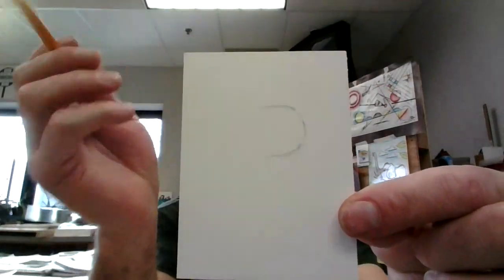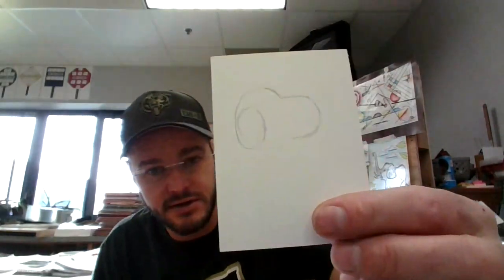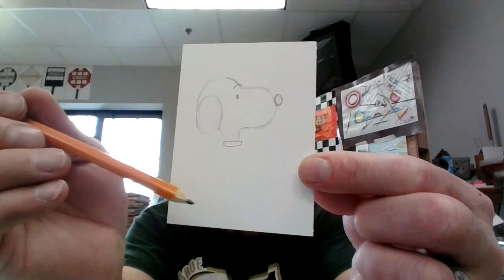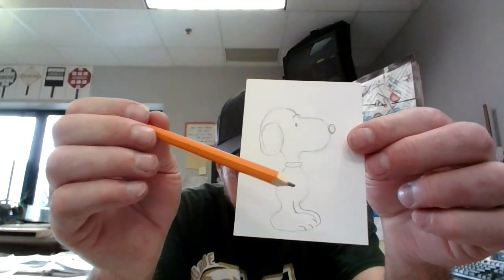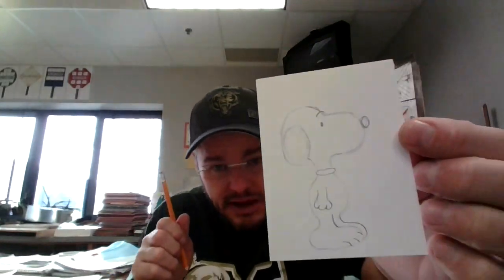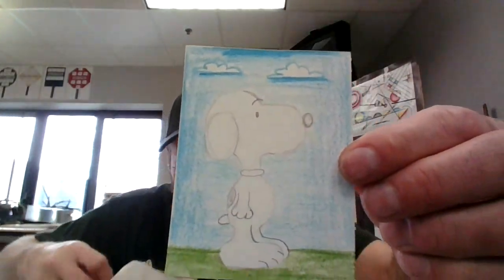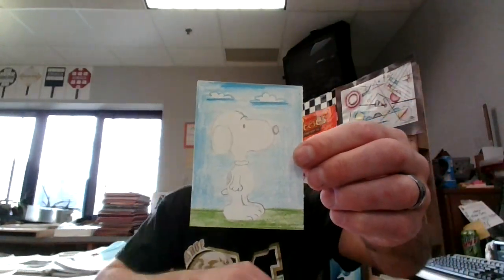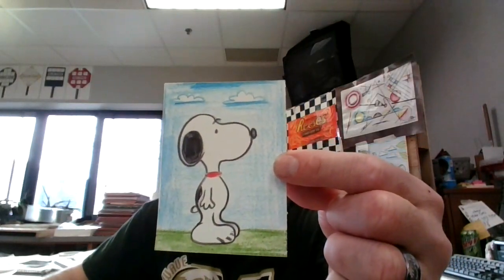Mr. N Grade 1, Video 37, Snoopy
This is a bonus drawing lesson presented by art teacher Rob Niemerg.  The previous numbered lessons are lined up with the number of weeks in a school year.